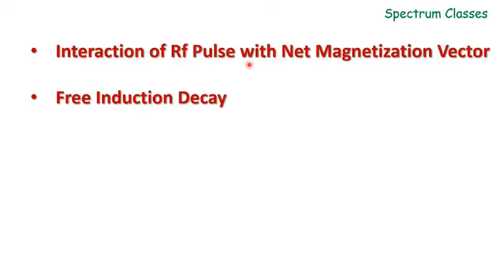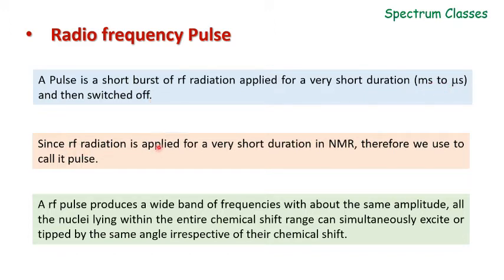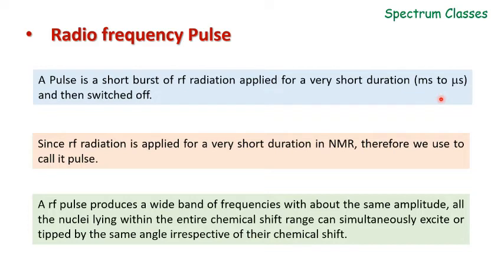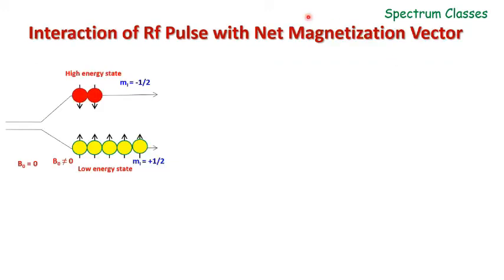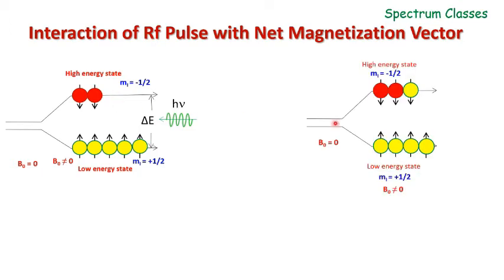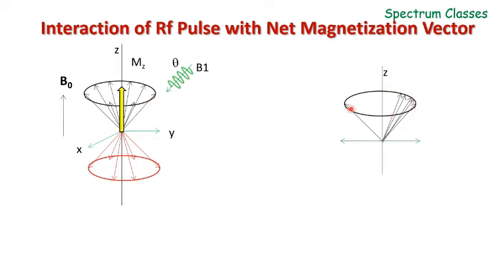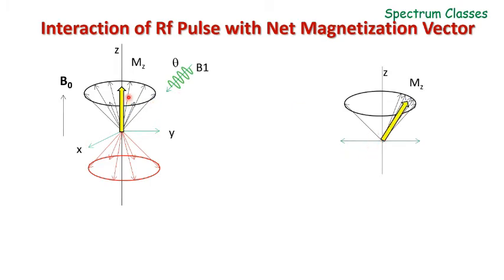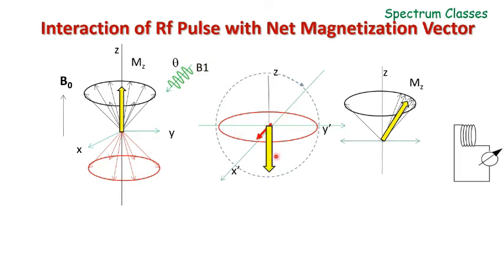Interaction of RF pulse with Net Magnetization vector| FID| Easy Explanation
In this video Interaction of RF pulse with Net Magnetization vector in NMR Spectroscopy has been discussed and the outcome in the form of Free Induction Decay (FID) has also been discussed in a very simple manner.